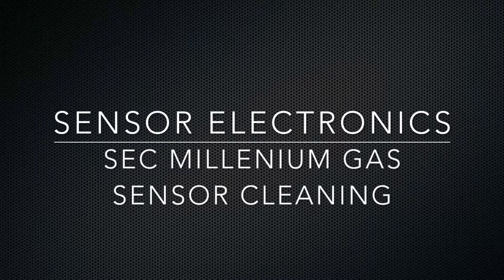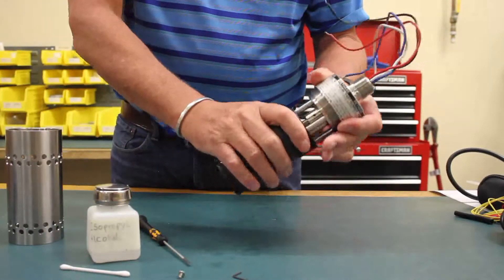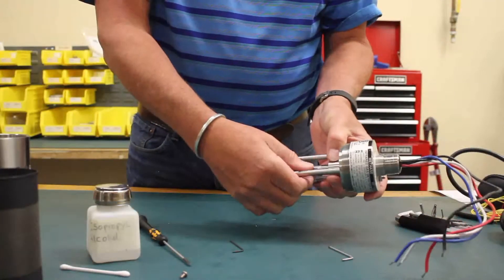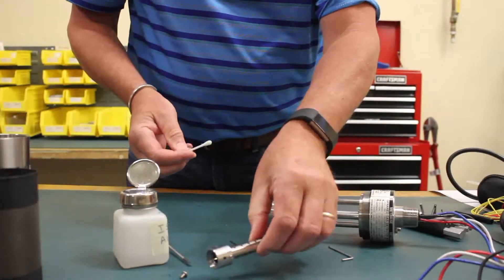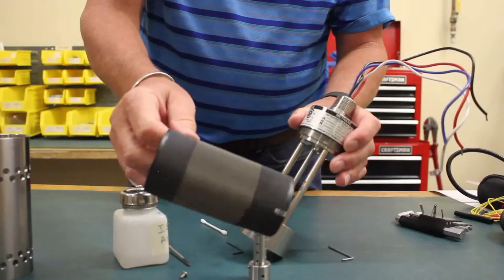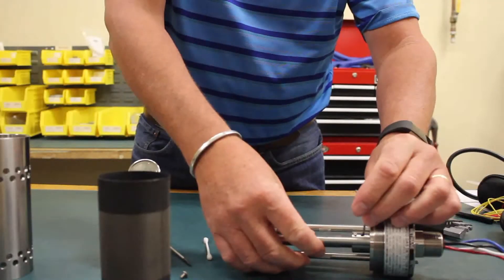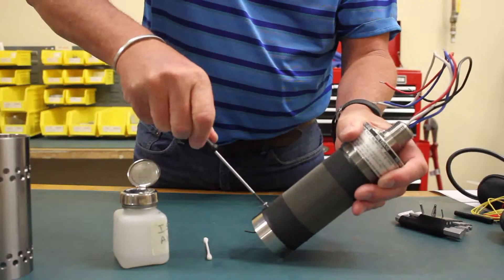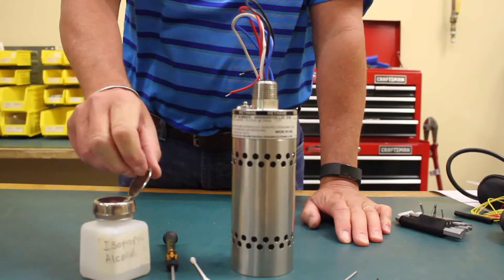SEC Millenium Gas Sensor Cleaning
Check out how you can clean the SEC Millenium in under 5 minutes!